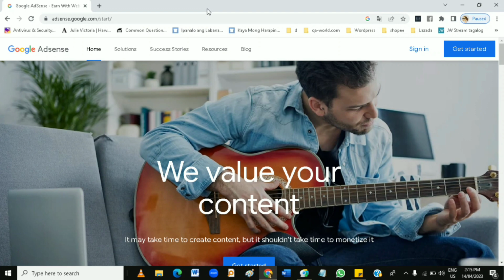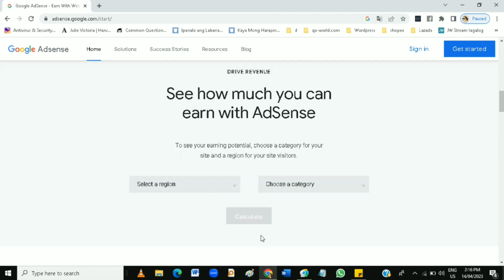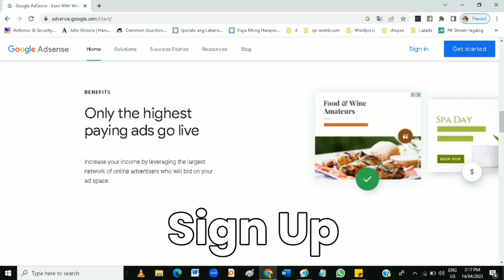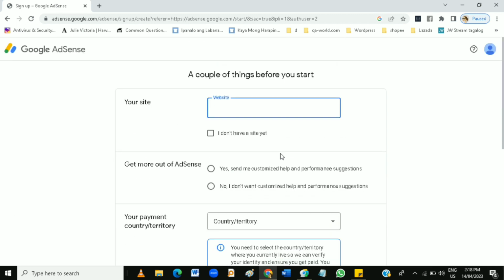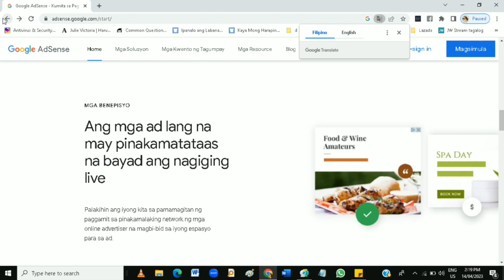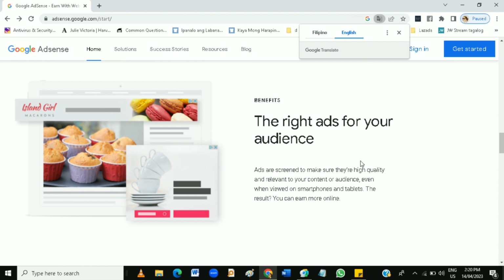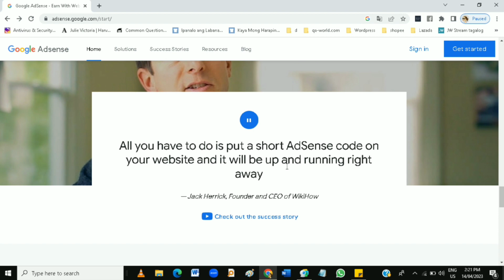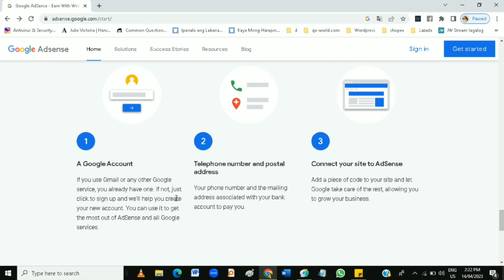How To Use Google Adsense For Monetizing Your Website (2023)